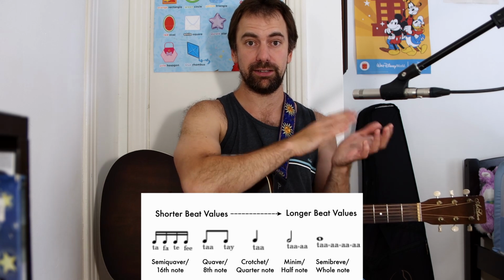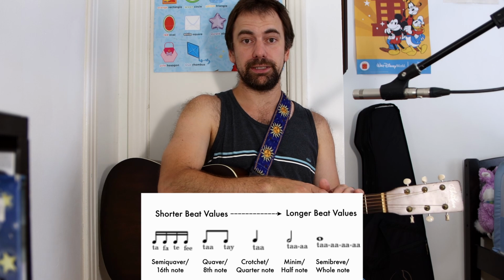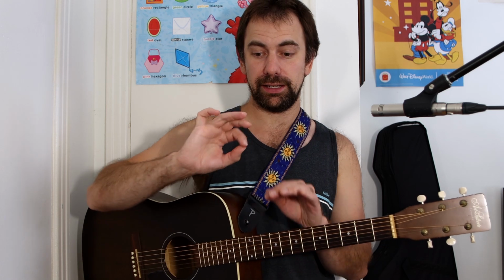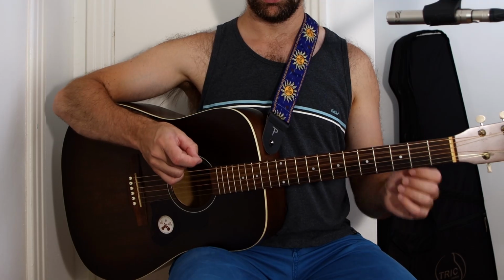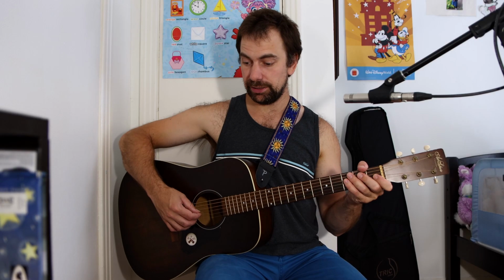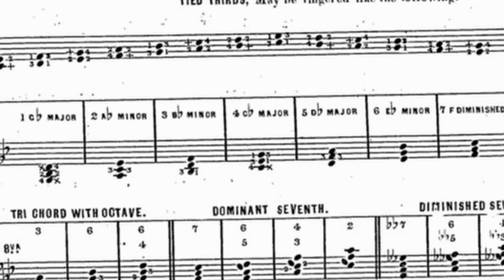Improve Your Ear With This 5 Step System (for guitarists)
If you are starting fingerstyle guitar and want to learn by ear, you can improve by doing ear training.

Unfortunately, a lot of books to learn music theory are geared towards piano players.  So as guitarists we can use these books, but we have to adapt the material to our instrument.

Here are the steps to ear training as it pertains to guitarists.

Focus on these things in order to get better at learning and playing music by ear.
🎆FINGERSTYLE GUITAR COURSE
🔔Chapters🔔
00:00 Why Learn Ear Training?
00:30 Learn the basis of rhythm
01:29 Learn the Note Names
02:22 Intervals
04:03 Learn Chord types
05:14 Chord function and harmony